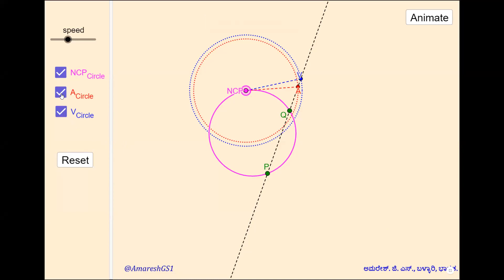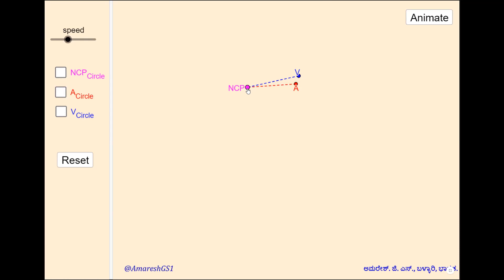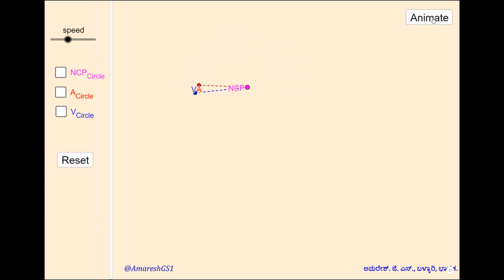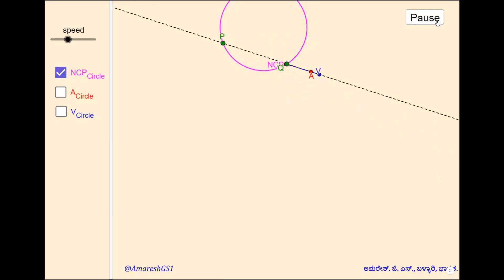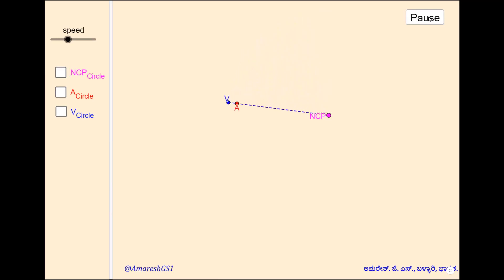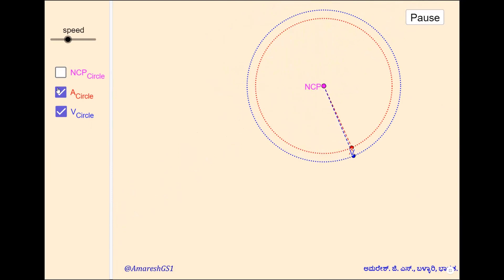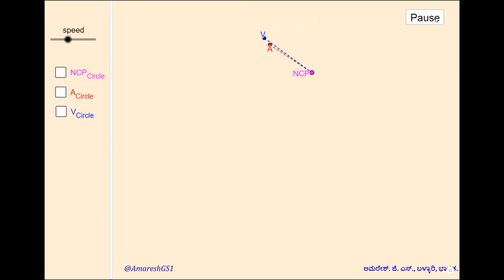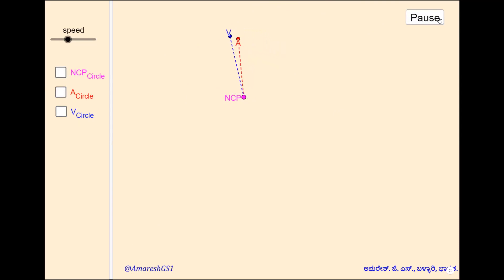Epoch of Arundhati & glory of Hindu astronomy